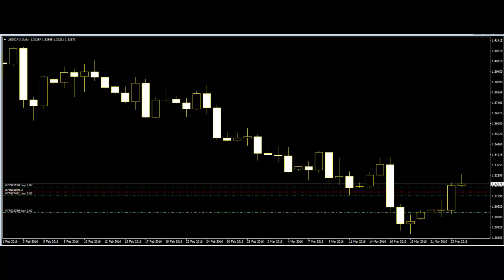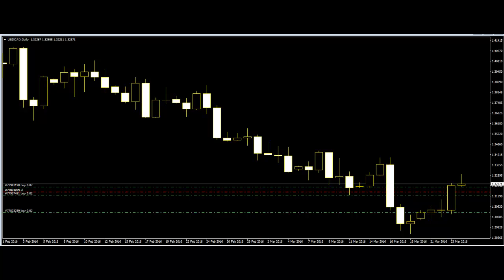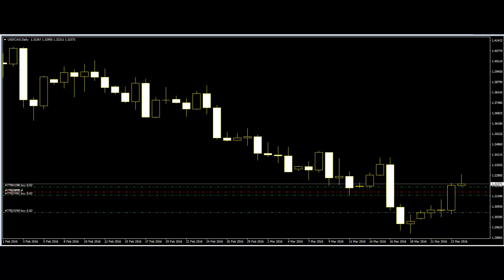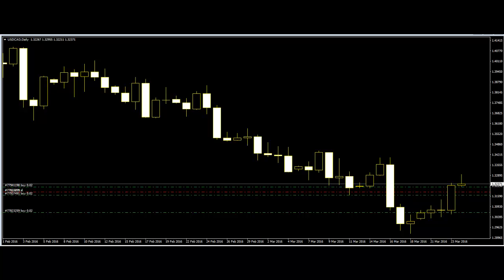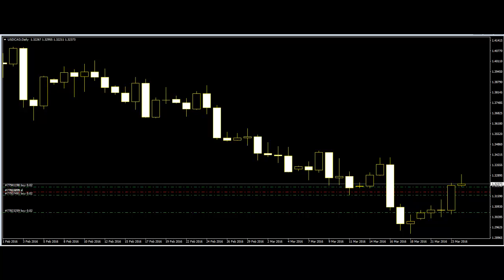Price action trading and price history